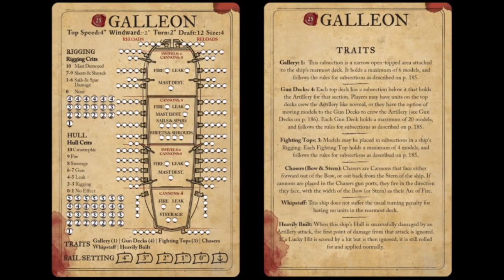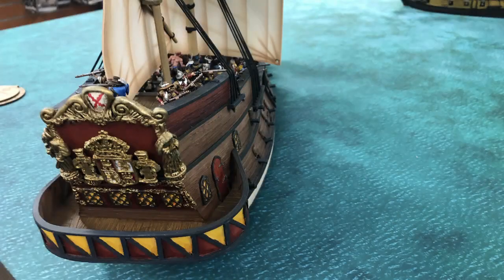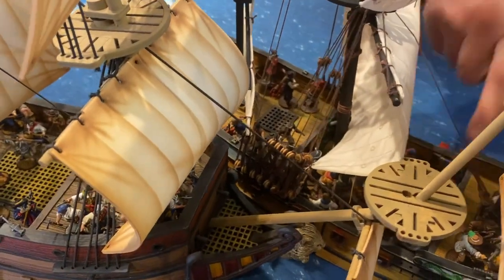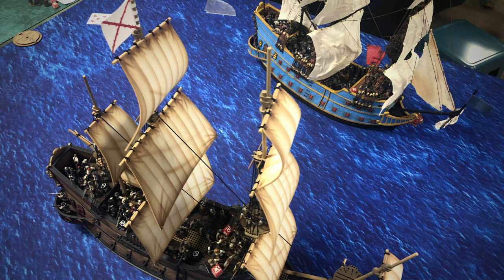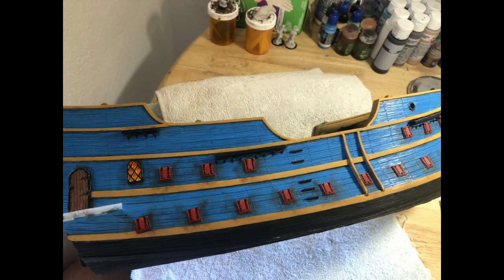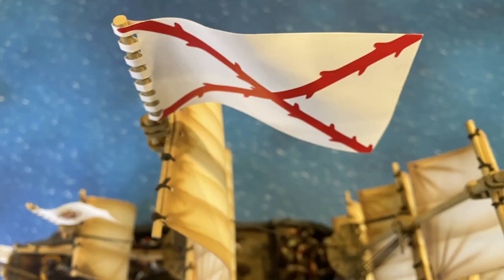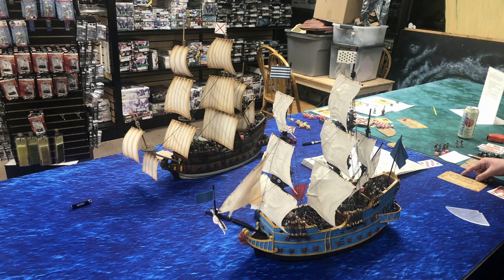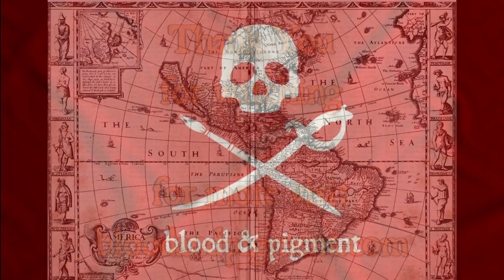Blood and Plunder Ship Review: The Galleon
Join Joseph, Guy, and Dan review Firelock Game's Galleon, and its impact on the game.

Have you managed to capture a Galleon in a game of Blood and plunder? Let us know down in the comments!

To secure your own Galleon, sail on over to the Firelock Games